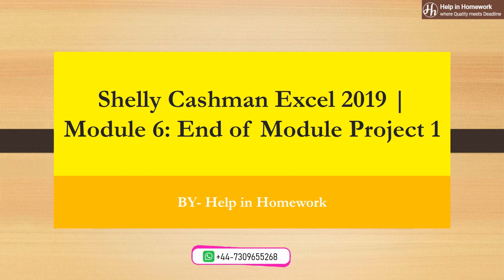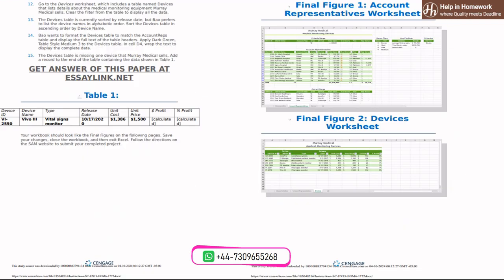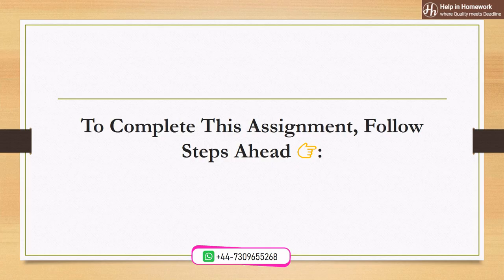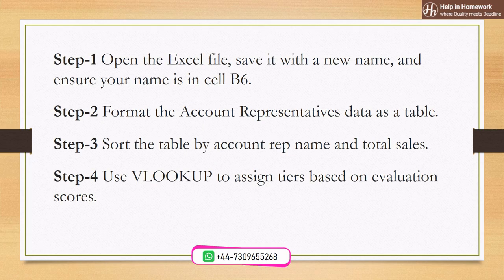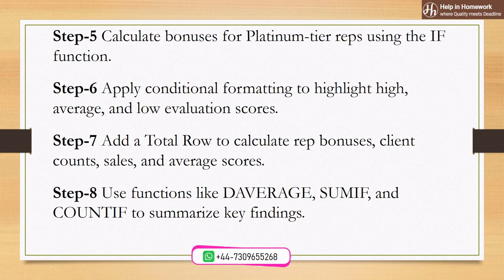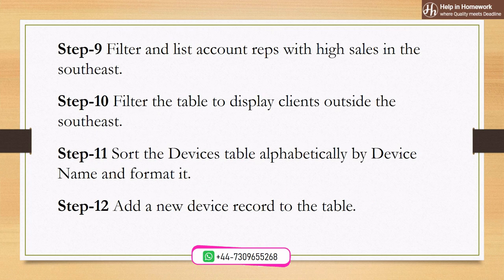Shelly Cashman Excel 2019 | Module 6 End of Module Project 1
24 / 7 Live Support
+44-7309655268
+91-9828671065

Murray Medical
CREATE, SORT, AND QUERY TABLES
GET ANSWER OF THIS PAPER AT
ESSAYLINK.NET
GETTING STARTED
 Open the file SC_EX19_EOM6-1_FirstLastName_1.xlsx, available
for download from the SAM website.
 Save the file as SC_EX19_EOM6-1_FirstLastName_2.xlsx by
changing the “1” to a “2”.
 If you do not see the .xlsx file extension in the Save As dialog box, do
not type it. The program will add the file extension for you
automatically.
 With the file SC_EX19_EOM6-1_FirstLastName_2.xlsx still open,
ensure that your first and last name is displayed in cell B6 of the
Documentation sheet.
 If cell B6 does not display your name, delete the file and download a
new copy from the SAM website.
PROJECT STEPS
1. Bao Vong is the sales manager for Murray Medical, a medical device
manufacturer with headquarters in Morristown, New Jersey. Bao is
analyzing the performance of account representatives and the sales
of the company's medical devices. She asks for your help in using
Excel tables to complete the analysis.
Go to the Account Representatives worksheet, which lists details
about Murray Medical account representatives and their clients, sales,
and evaluations.
Format the completed account representatives data (range A10:I29)
as a table with headers using Dark Green, Table Style Medium 3 so
that Bao can summarize and filter the data. Use AccountReps as the
name of the table.
2. Sort the AccountReps table first in ascending order by the name of the
account rep and then in descending order by total sales so Bao can
quickly identify the top sellers for each rep.
3. Each account rep is assigned to a tier, which determines whether they
receive a salary bonus. Bao wants to list the tier for each account rep
according to the Bonus Tiers data in the range K5:L9.
In cell H11, enter a formula using the VLOOKUP function. Use a
structured reference to the Eval Score (cell G11) as the lookup value.
Use absolute cell references to the Bonus Tiers data (range K6:L9) as
the table_array. Use the Tier column (column 2) as the col_index_num.
Do not enter a value for the optional range_lookup argument. If Excel
does not copy the formula automatically, fill the range H12:H29 with
the formula in cell H11. (Hint: To avoid an SPILL error, enable implicit
intersection by placing the This Row specifier (@ character) in front of
Shelly Cashman Excel 2019 | Module 6: End of Module Project 1 field names.)
4. Murray Medical awards a bonus of 5% (.05) to account reps who earn
Platinum-tier ratings from their clients. In cell I11, enter a formula
using the IF function and structured references that tests whether the
value in the Tier field is equal to "Platinum". If it is, multiply the value
in the Total Sales field by 0.05. Otherwise, enter 0 (zero) in the cell. If
Excel does not copy the formula automatically, fill the range I12:I29
with the formula in cell I11. (Hint: To avoid an SPILL error, enable
implicit intersection by placing the This Row specifier (@ character) in
front of field names.)
ESSAYLINK.NET
5. Bao asks you to identify the account reps with high, average, and low
evaluation scores. In the Eval Score column (range G11:G29), create a
new Icon Set conditional formatting rule using the 3 Stars icons. Edit
the rule to display a shaded star in cells with a Number type value
greater than or equal to 8. Display a half-shaded star in cells with a
Number type greater than or equal to 6. Display an unshaded star in
cells with a Number type value less than 6.
6. Add a Total Row to the AccountReps table, which automatically totals
the rep bonuses.
Using the total row, display the count of client names, the sum of the
total sales, and the average of the eval scores.
7. In the range N6:O8, Bao wants to list key findings from the data in the
AccountReps table. In cell O6, enter a formula using the DAVERAGE
function to average the sales of the Destra medical device. Use a
range reference to the AccountReps table (range A10:I29) as the
database, "Total Sales" as the field, and the range Q5:Q6 as the
criteria.
8. In cell O7, enter a formula using the SUMIF function that totals the
sales for the Destra medical device. Use a range reference to the
Device values (range E11:E29) as the range, cell Q6 as the criteria,
and a range reference to the Total Sales values (range F11:F29) as the
sum_range.
9. In cell O8, enter a formula using the COUNTIF function that counts the
number of Destra devices, using a structured reference to the Device
column (AccountReps[Device]) as the range and cell Q6 as the
criteria.